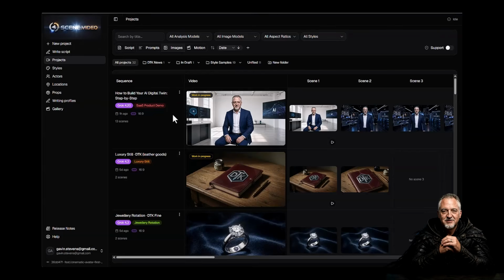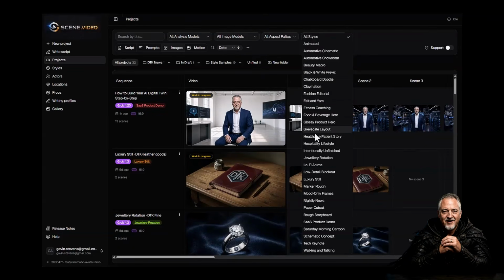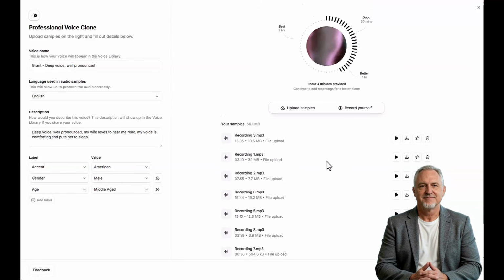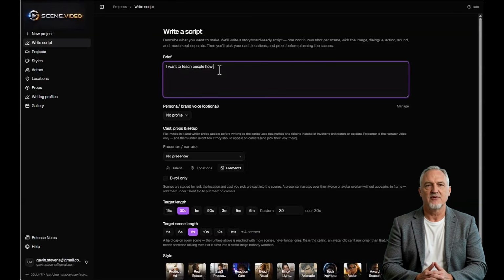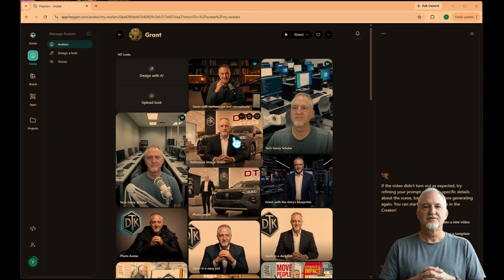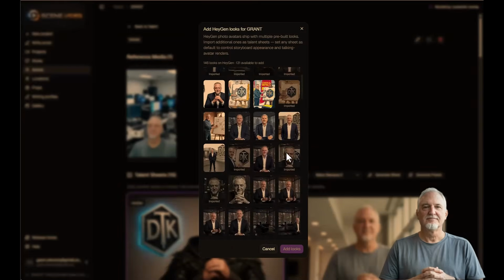How To Build Your Own AI Twin: Start To Finish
Everybody's showing you AI avatars.. nobody's showing you what it actually costs to build one that sounds like you.

This is the whole build. ElevenLabs Professional Voice Clone for the voice, HeyGen for the avatar and the looks, and a persona file that teaches the model how I actually write — the long building sentences, the double dots, the ALL CAPS payoffs. Same models everyone else is using. Grounded in YOU, and that makes ALL THE DIFFERENCE.

I also get into the part nobody wants to talk about: motion. It's the hardest thing to get right and it's where the money goes. Static images are cheap. Cinematic motion is not.

Scene.video runs the scripting, images, motion and avatar in one place — no Premiere, no video editor.

Either way, GO CLONE YOURSELF!

⏱ CHAPTERS
0:00 — What I built
0:23 — What an AI digital twin actually is
0:49 — The tools I use
1:12 — Cloning your voice in ElevenLabs
1:41 — The persona file (writing style)
2:00 — Where most AI creators fail
2:22 — Recording your avatar in HeyGen
2:53 — Motion and animation (the hard part)
4:18 — What it costs
5:00 — Should you make one?

Real AI video pipelines, demonstrated — avatars, script-to-video, and product commercials built with the exact tools I use daily.

GO CLONE YOURSELF!